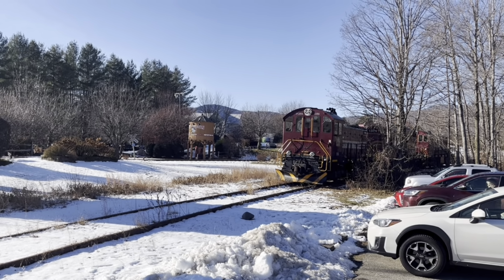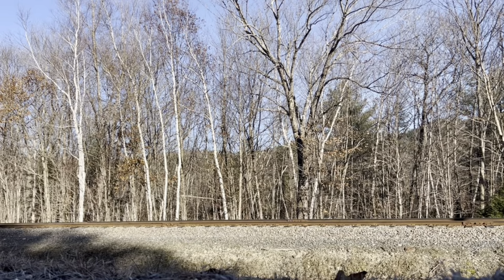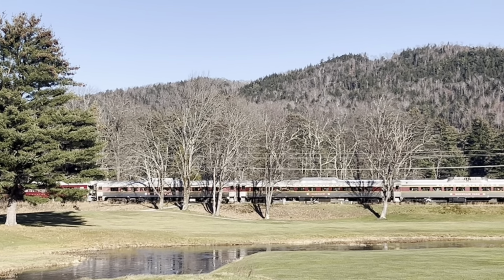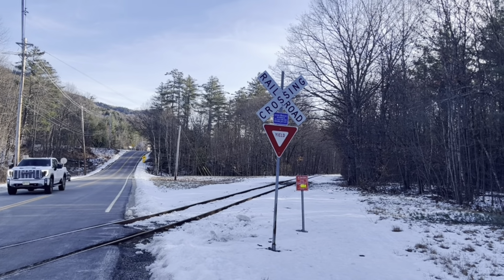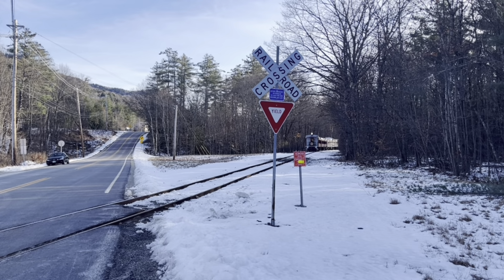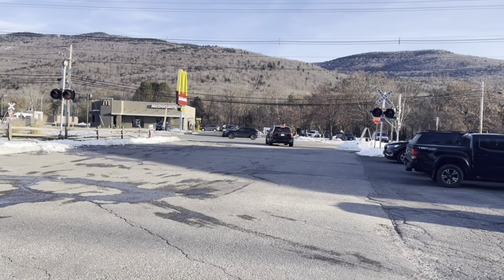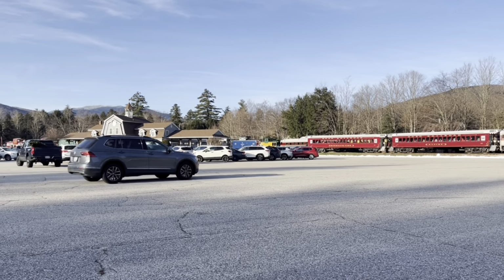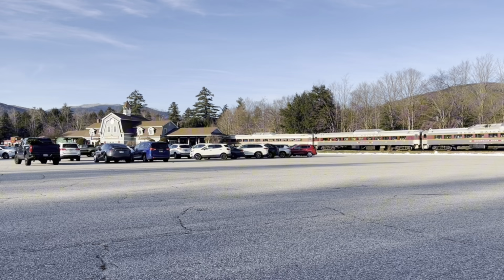Hobo Railroad Christmas Special Chase 2023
So this marks the end of an era for me. In the future, I’ll have a tripod and use my camera since it’ll have that and a mic for better audio quality. Also this is most likely my last 2023 hobo railroad chase. This video tests out a new style for me but improvements in it will be made during the 2024 season.